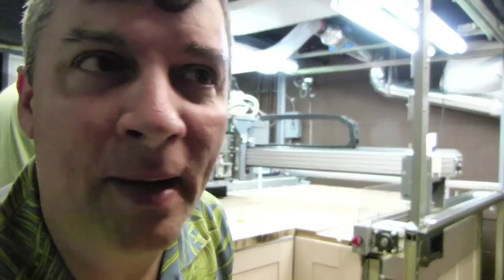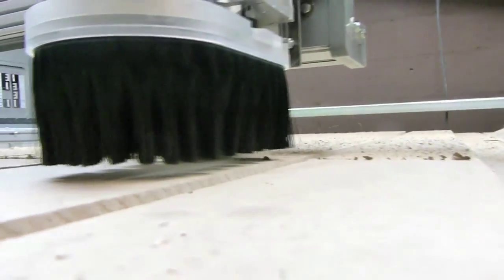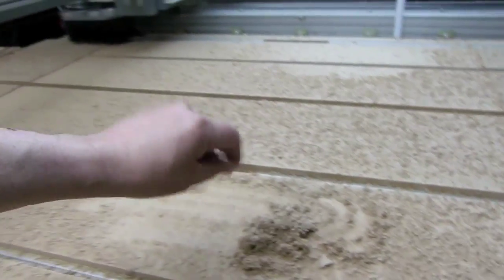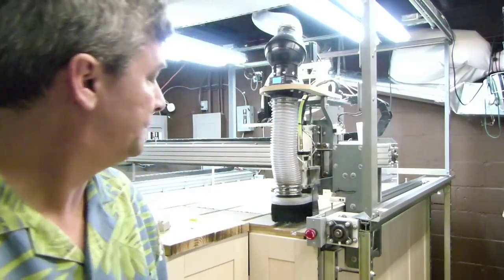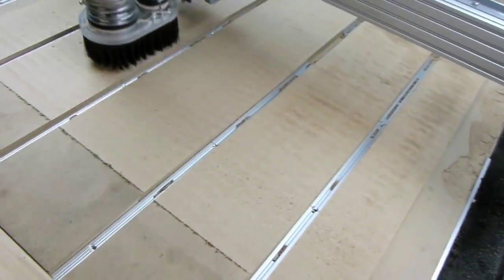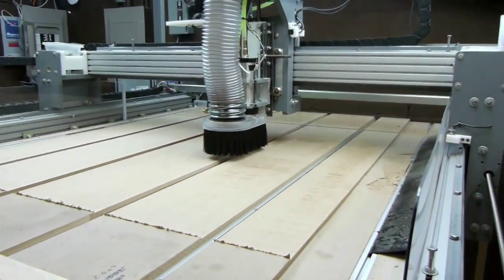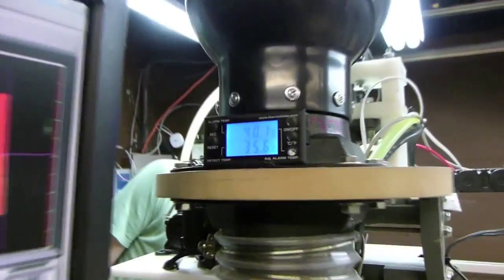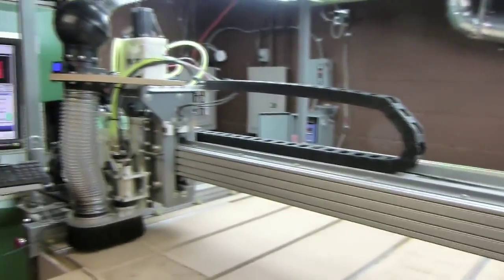Leveling the CNC machine table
Leveling the surface of the table.